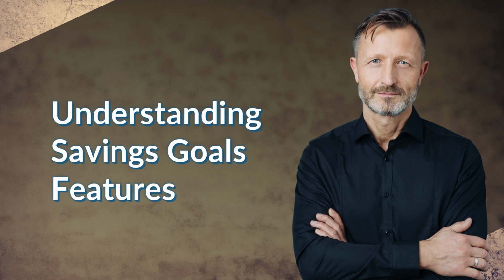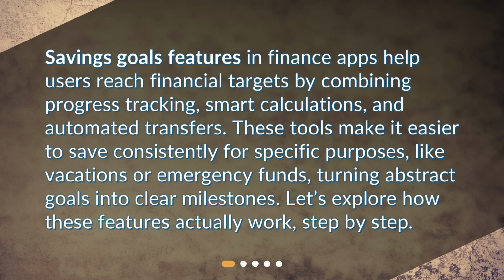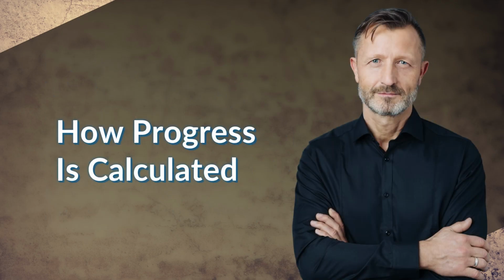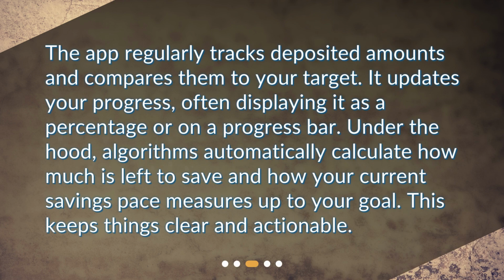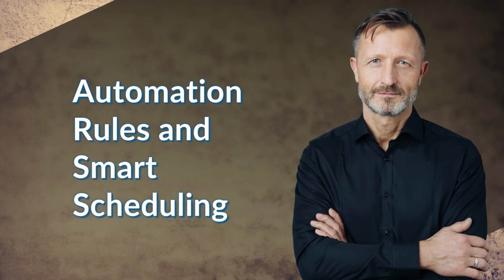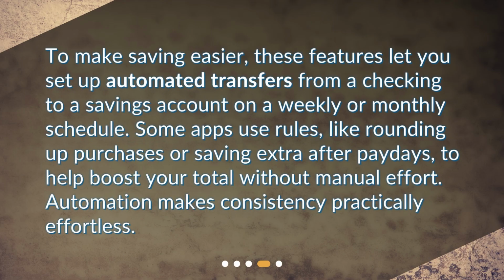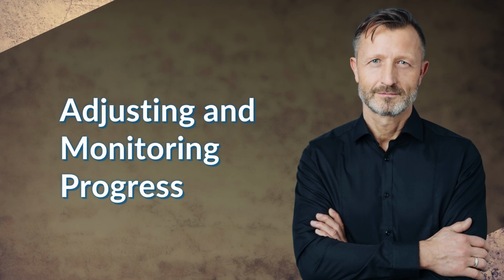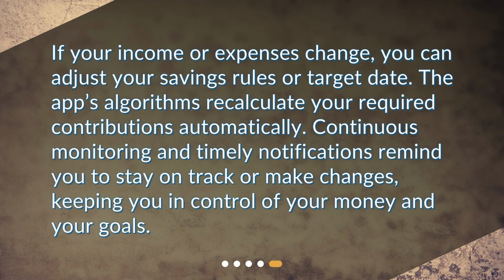How Automated Savings Goals Work in Finance Apps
Automated Savings Goals 👉 Discover how savings goal features in finance apps use algorithms and automation to help you set, track, and consistently achieve your financial targets. Learn step-by-step how progress is calculated, automated rules boost your savings, and why these smart tools make reaching goals easier than ever.

00:00 🔹 Understanding Savings Goals Features
00:33 🔹 Setting and Defining Your Savings Goal
01:00 🔹 How Progress Is Calculated
01:27 🔹 Automation Rules and Smart Scheduling
01:56 🔹 Adjusting and Monitoring Progress

🏷️ savings goals, finance apps, automated saving, money management, saving automation, financial planning, budgeting tips, personal finance, goal tracking, progress tracker, how it works, tech explainer

📌 Financial Technology (FinTech) Mechanics 🔸 Personal Finance Management Tools 🔸 How Savings Goals Features Calculate and Automate Your Progress